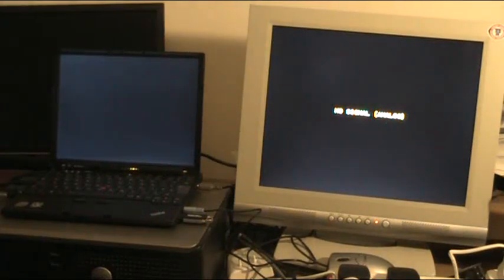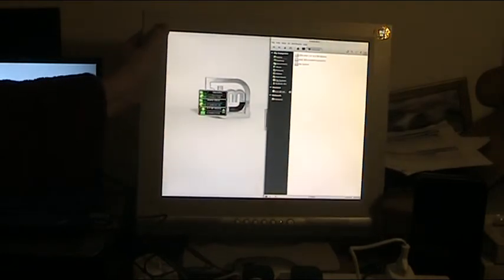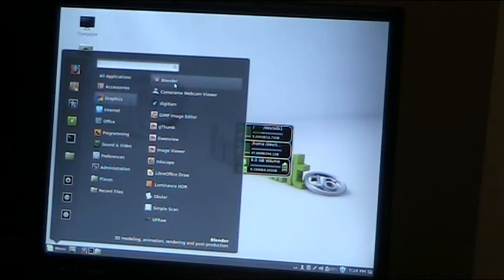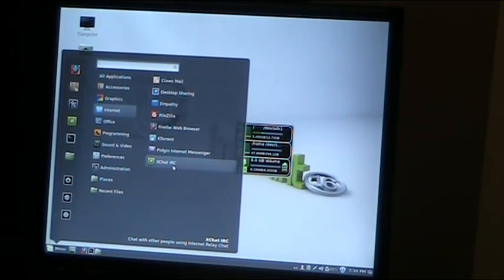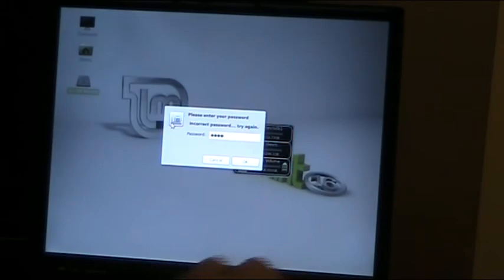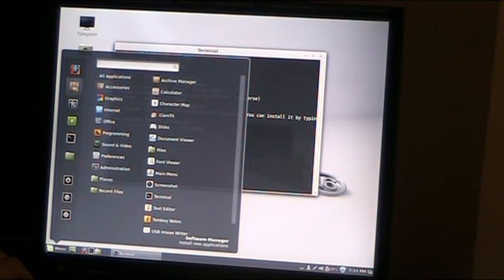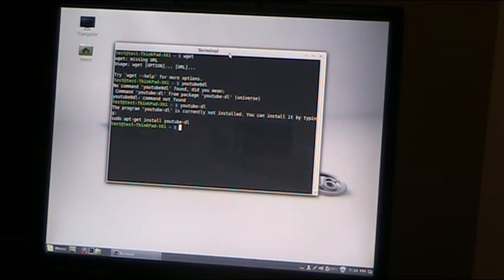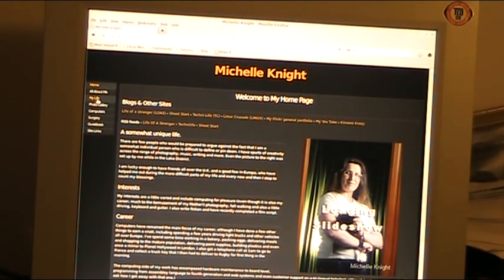Minted Cinnamon - 3